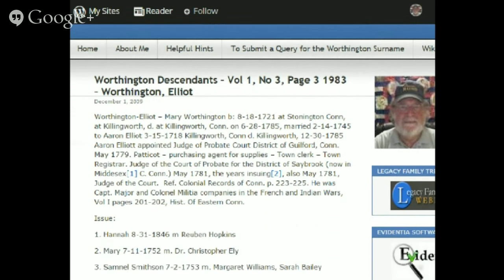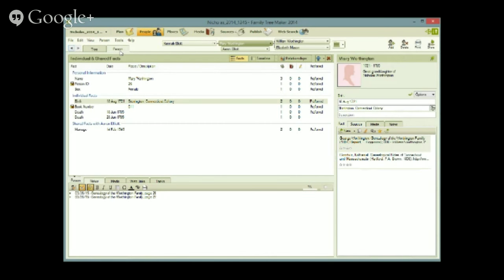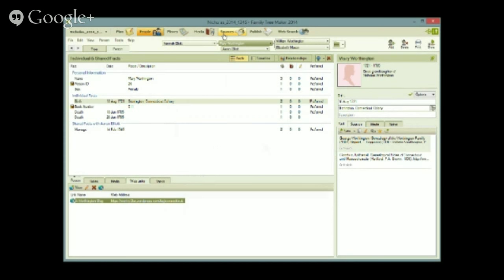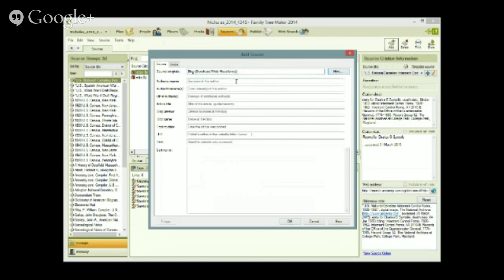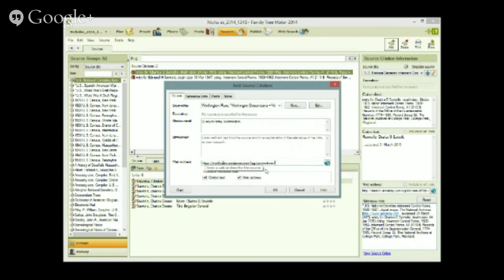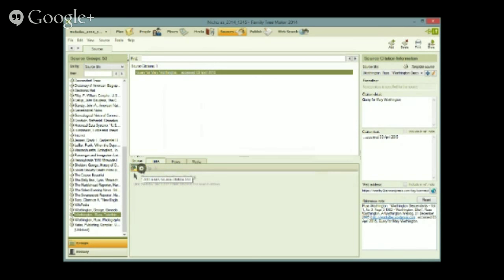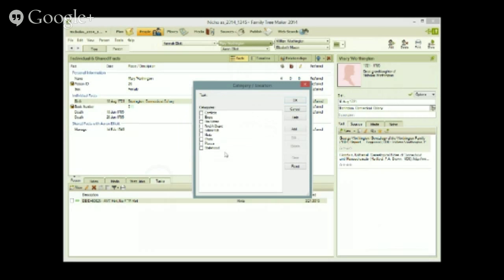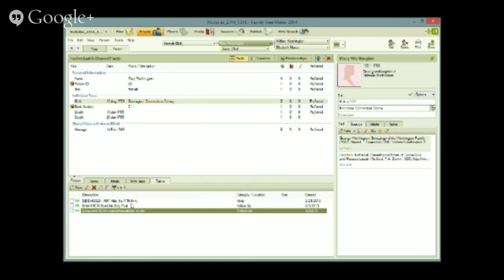Citing a Blog Post (my own)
How do I keep track of my Family related Blog Posts, from MY blog?